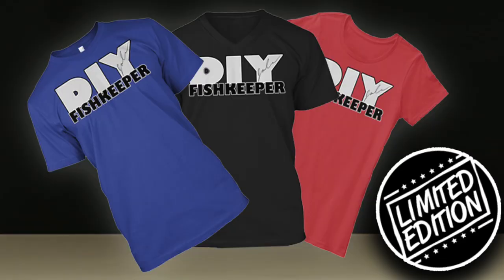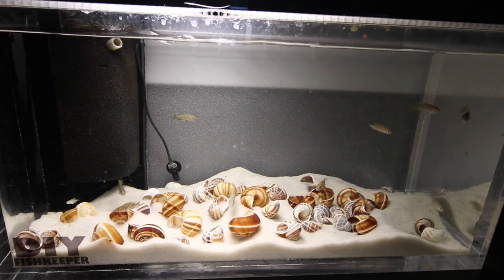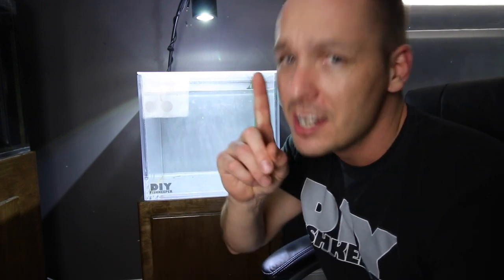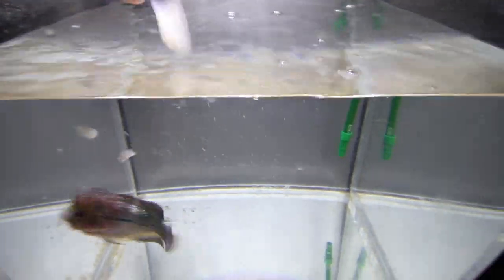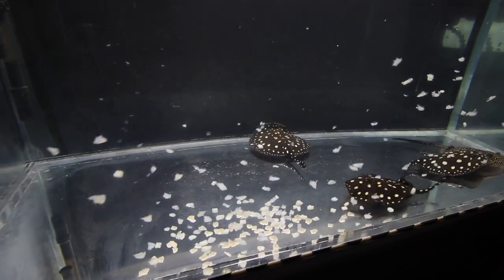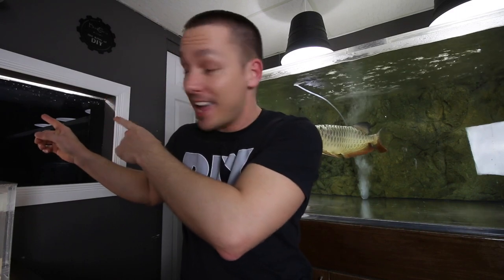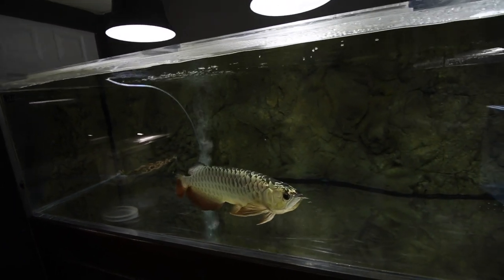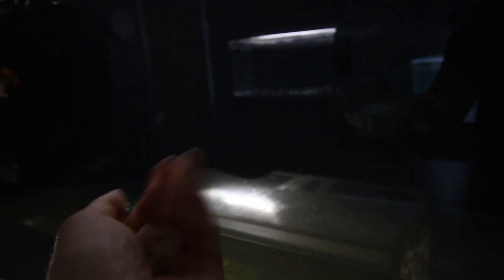MOVING FISH AND SHUTTING DOWN AQUARIUMS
Today i talk about why I shut moved my fish, which tanks were shut down and what is is coming.

The king of DIY aquarium projects, tutorials, how to's.

Join me each Thursday for an aquarium topic of the week.
Sunday's we focus on a DIY aquarium project, tutorial or an aquarium build series.